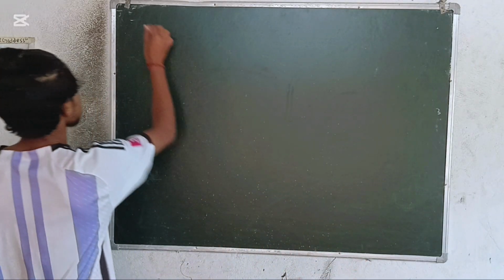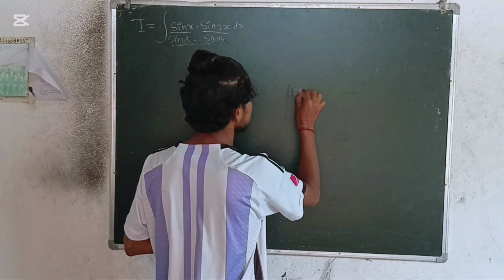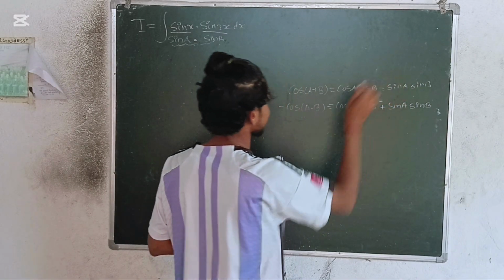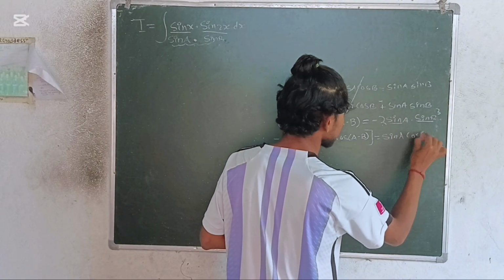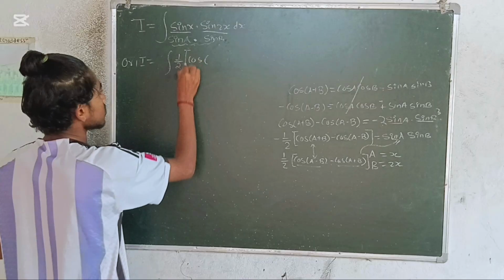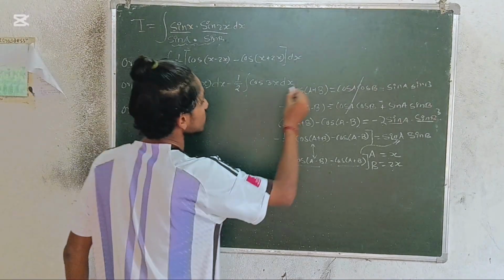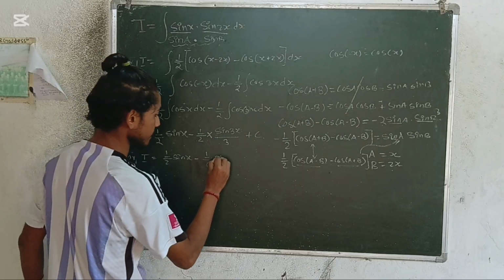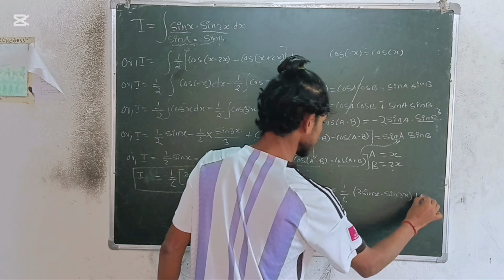6/100 Integrals Challenge 🫡||Heisenberg